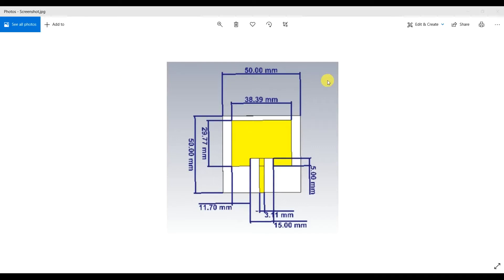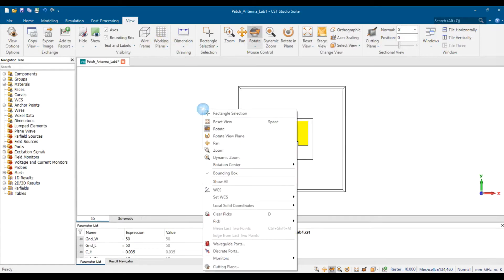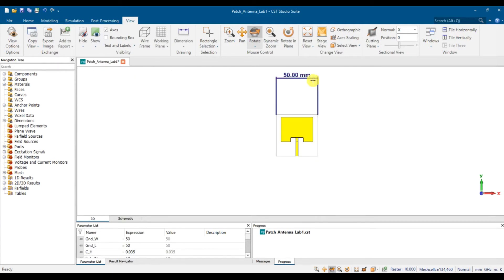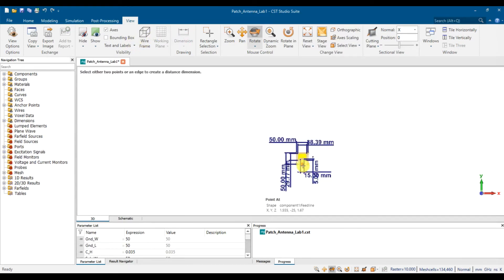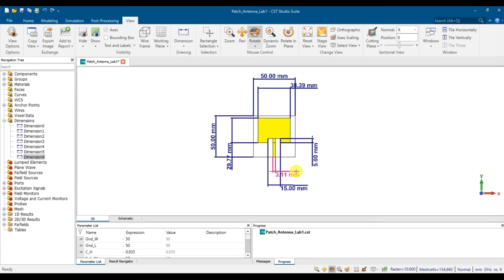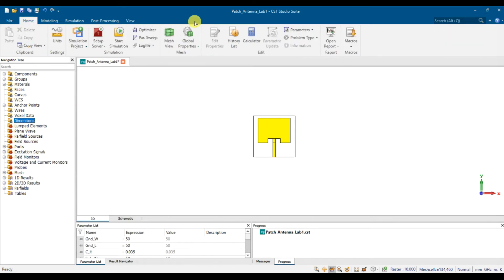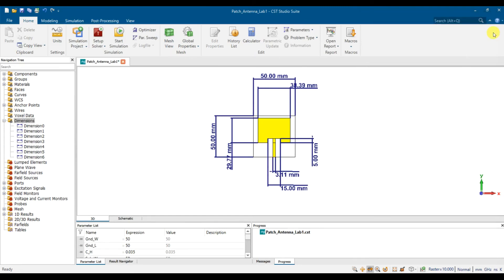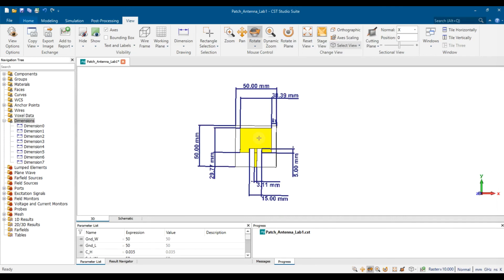Display Design Dimension in CST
How to create and display dimension of the design in CST